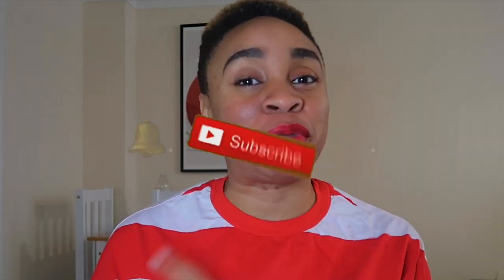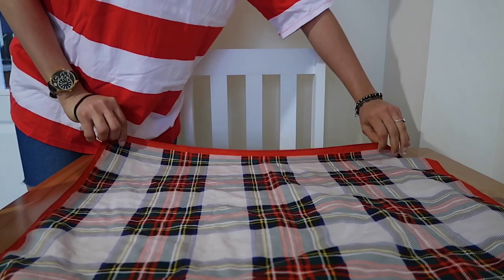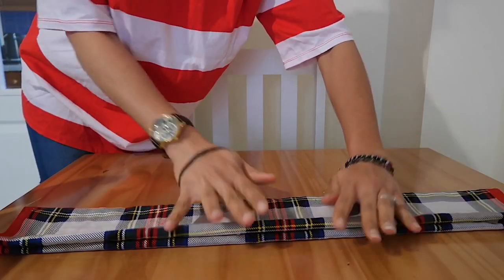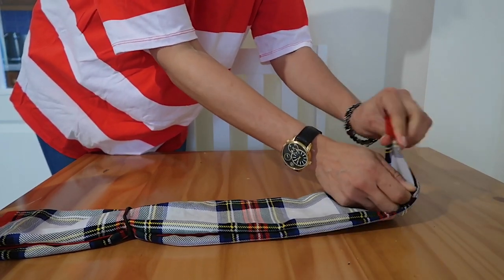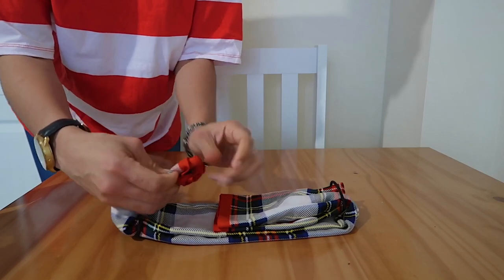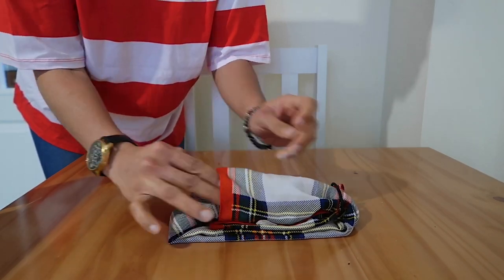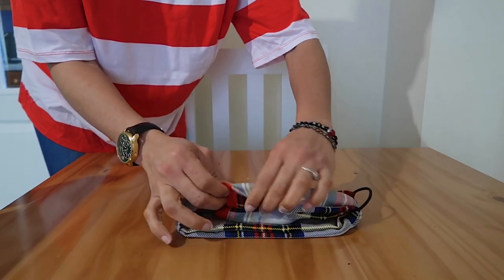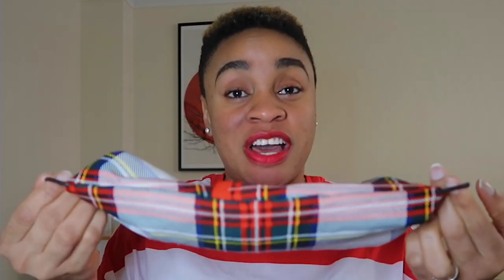HOW TO MAKE A FACE MASK IN 2 MINUTES ! | metrogypsie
style:- @metrogypsie
reviews:- @gypsiehub
personal:- @jaunelion
photography:- @shuttergypsie

Music

Where Is The Love - Wilford ft Sebastine F

Favorite Features